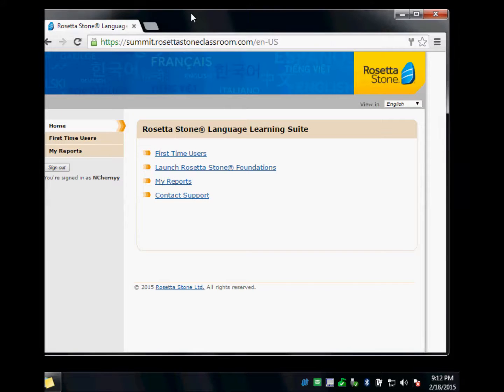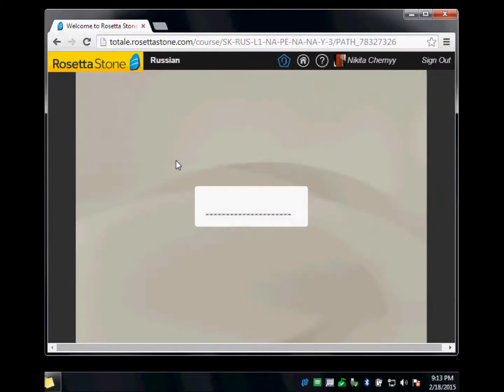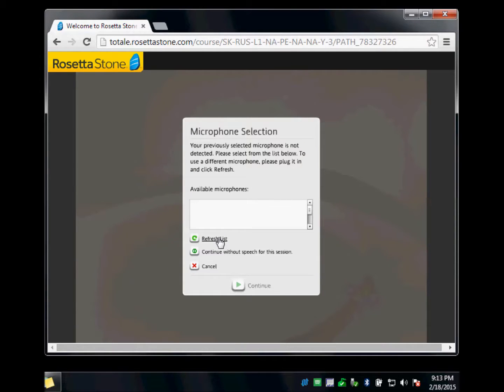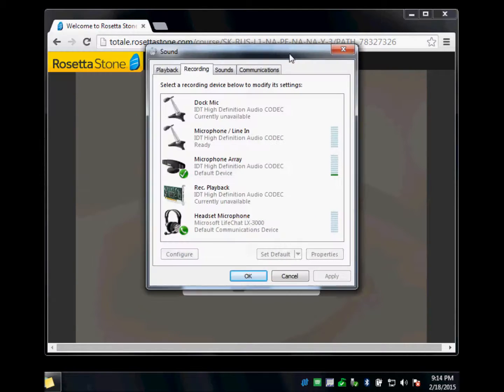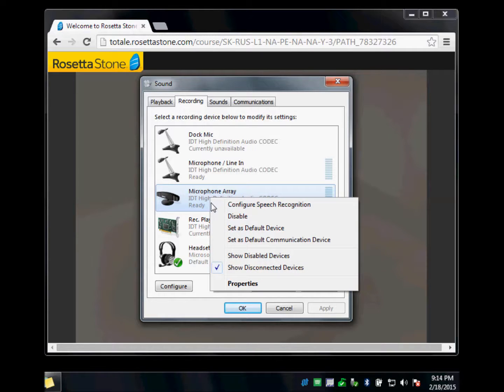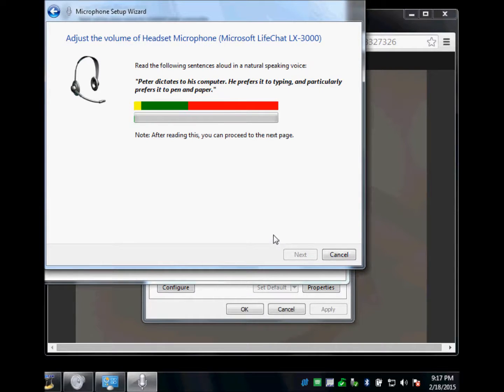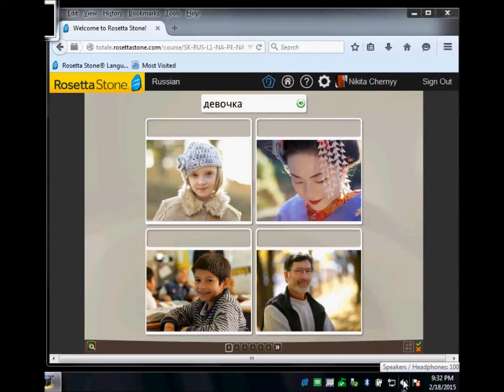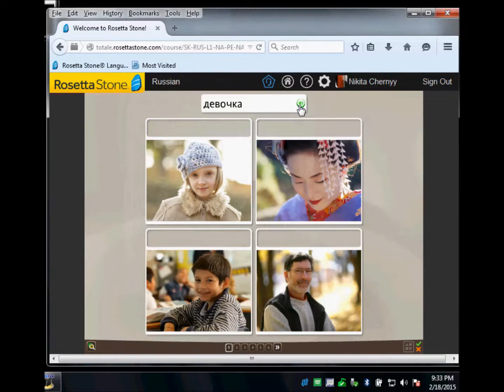Set Up a HeadSet for Rosetta Stone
Quick video leading students through setting up Windows 7 Record & Playback to use a Headset